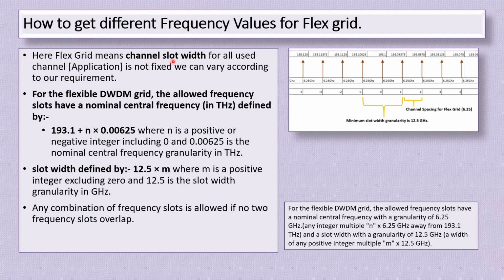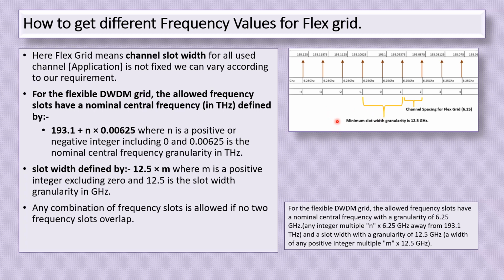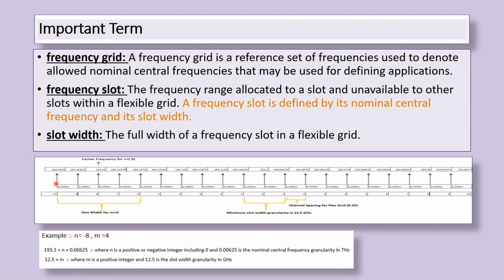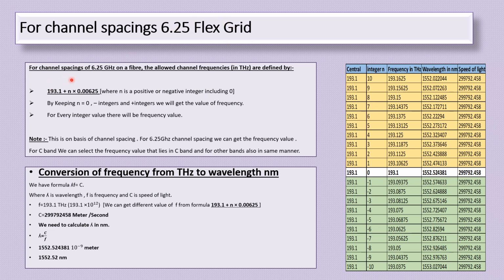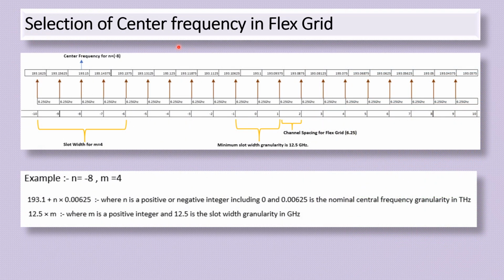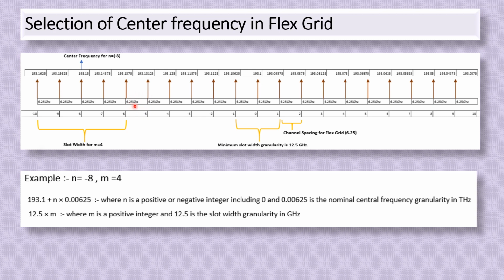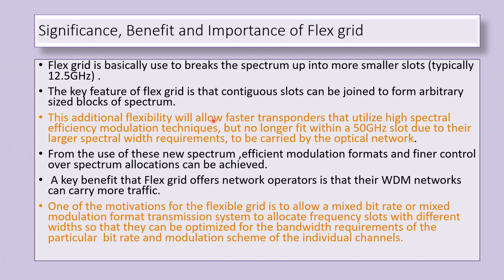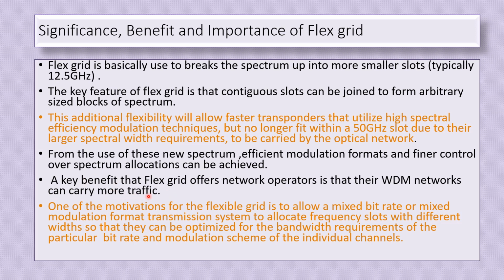How to get the Different Frequency [Wavelength] Values and choose Slot Width in Flex Grid in DWDM?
Here Flex Grid means channel slot width for all used channel [Application] is not fixed we can vary according to our requirement.

For the flexible DWDM grid, the allowed frequency slots have a nominal central frequency (in THz) defined by:-193.1 + n × 0.00625 where n is a positive or negative integer including 0 and 0.00625 is the nominal central frequency granularity in THz.

slot width defined by:- 12.5 × m where m is a positive integer excluding zero and 12.5 is the slot width granularity in GHz.

Any combination of frequency slots is allowed if no two frequency slots overlap.
Note :- Please use headset for better Volume